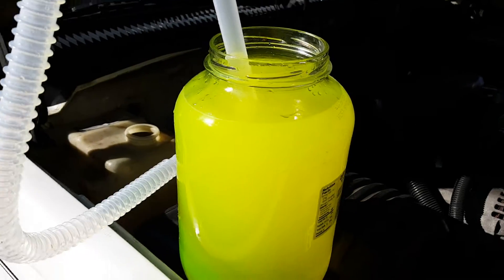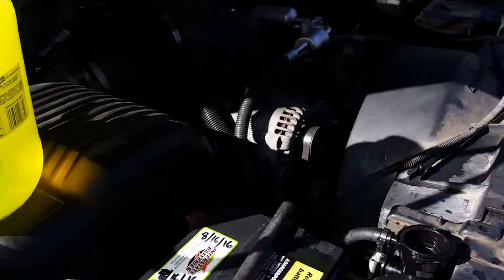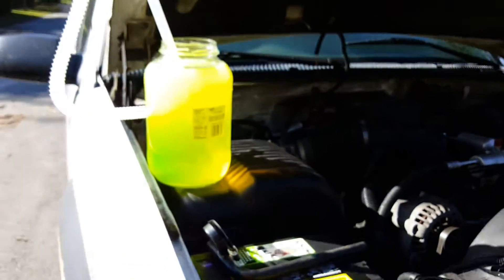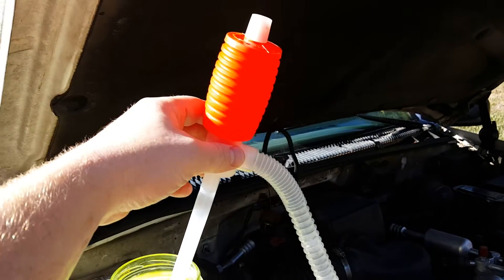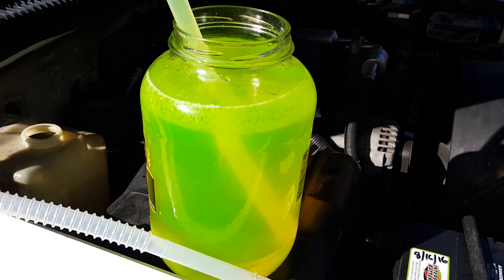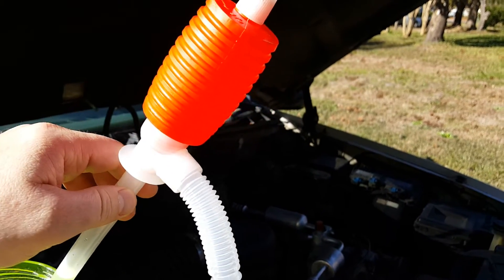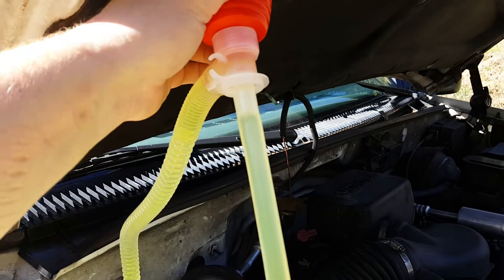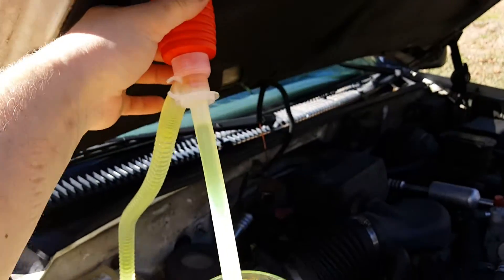How to drain antifreeze coolant from a car or truck fast and easily using a siphon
using a kerosene siphon to remove coolant from a truck